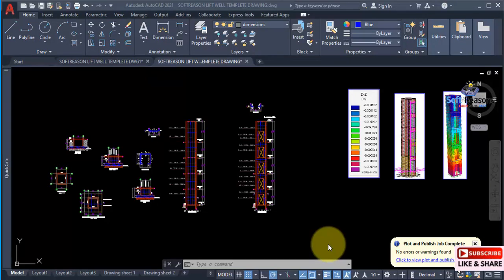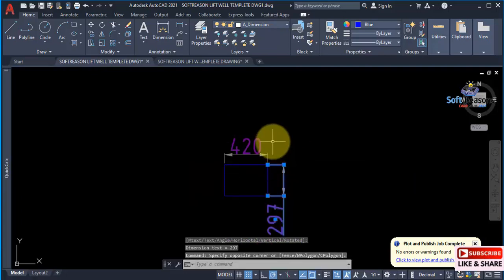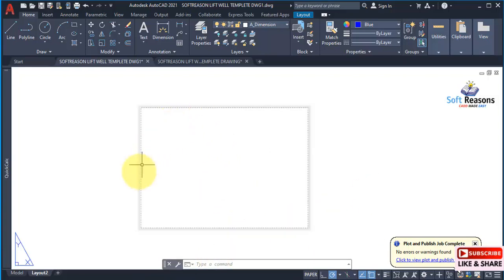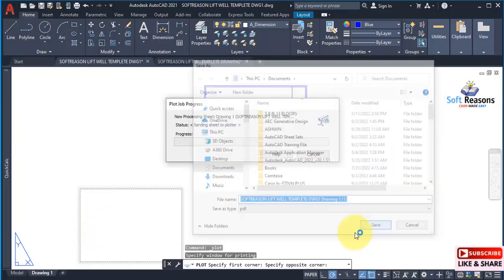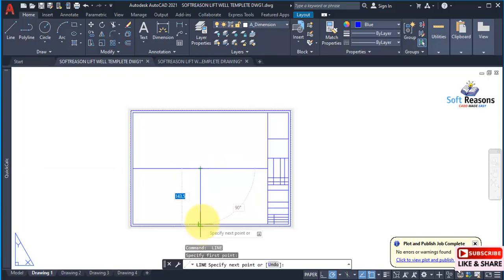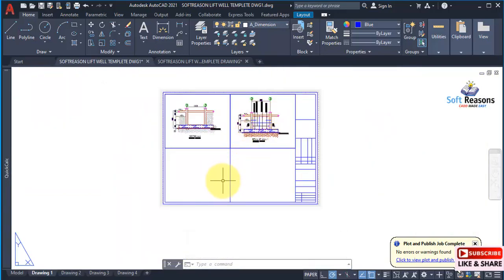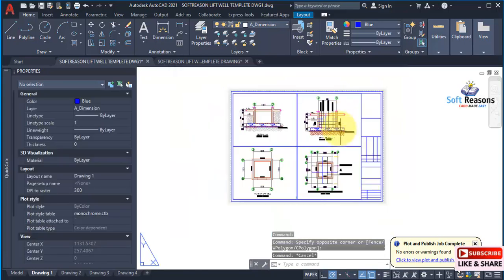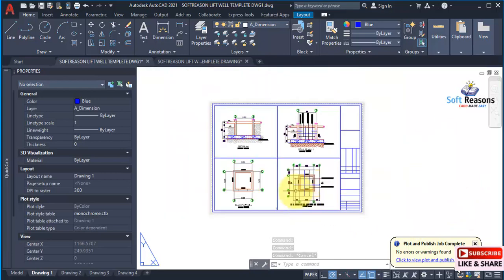How to Set/Draw A3 Paper Sheet, Scale Drawings to it and Publish in AutoCAD the Most Effectively Way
The most effective way to create A3 paper back sheet in AutoCAD use it to plot drawings at difference scale in the layout space, very detailed explanation.
Lift Well Drawing Template link:. 👇🏼

Video on Pedestrians Walk Way Modeling, Analysis and Design with Detailed AutoCAD Drawing Link:. 👇🏼

Single Cell Culvert Modeling, Analysis, Design and AutoCAD detailed Drawing:.👇🏼

The video on this channel aim at educating Civil Engineers and Architects on the the use of CADDs software Programs that will help them to complete their daily structural design work at ease. The software are Revit, Sap2000, Protastructure, Etabs, Teklastructure, AutoCAD, Staadpro, TeklaTeed, and many more.
This software fast track the modeling, analysis and design of building and other Civil Engineering Structure. All videos on this channel are great and life changing for a draftsman.